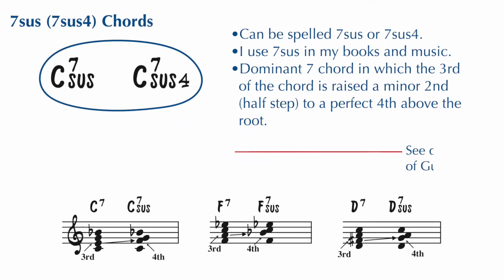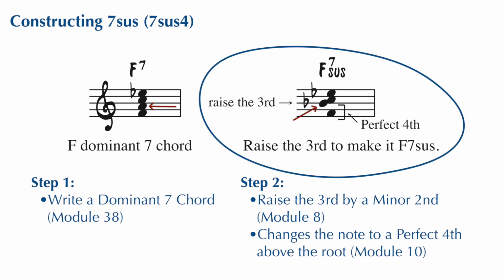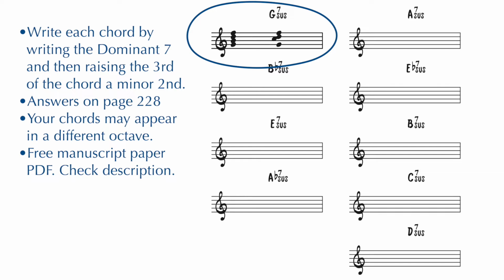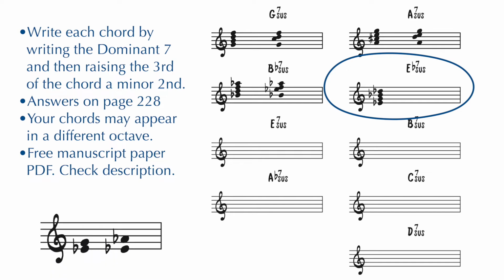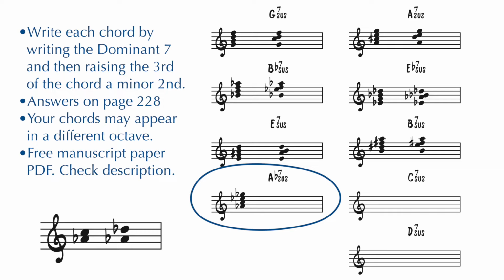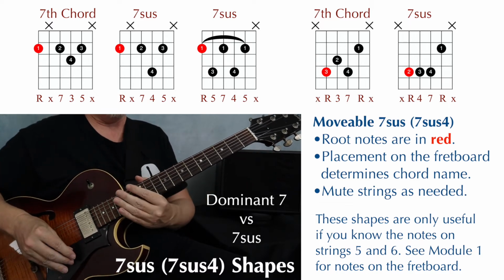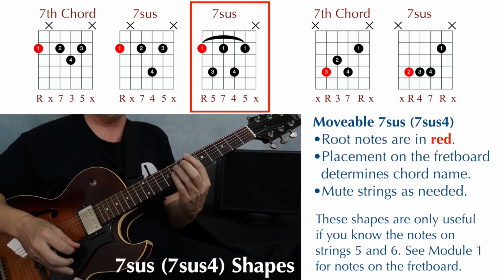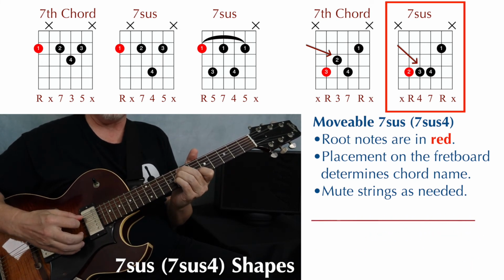Guitar Theory Module 72: 7sus Chords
Welcome to Guitar Theory Modules, a series of short theory lessons written specifically for guitar players. In this module, you’ll learn to recognize, write, and play moveable 7sus chords on the guitar (also known as 7sus4). Includes a written exercise with answers. You can watch all these videos for free, but you’ll be able to follow along more easily if you have my book “Guitar Theory Modules.”

MY BOOKS
Guitar Theory Modules

Time Stamps
0:00 Intro
0:24 7sus Chords (7sus4)
1:03 Writing 7sus Chords
2:03 7sus Written Exercise
2:56 Answers
7:33 Moveable 7sus Shapes (7sus4)
10:46 Wrap